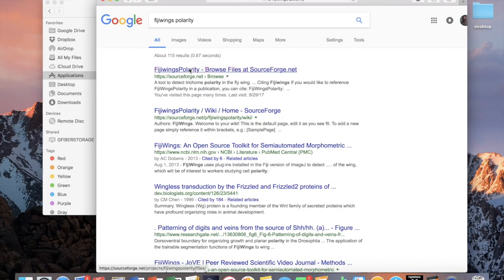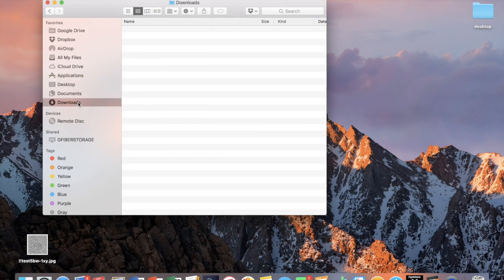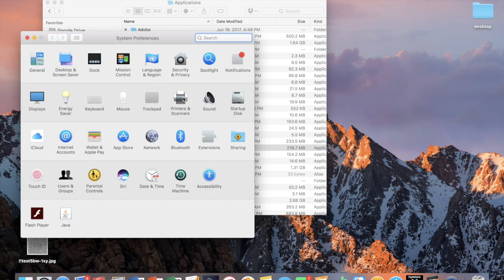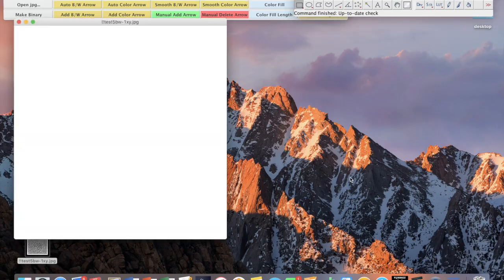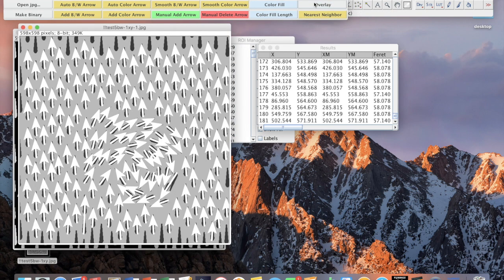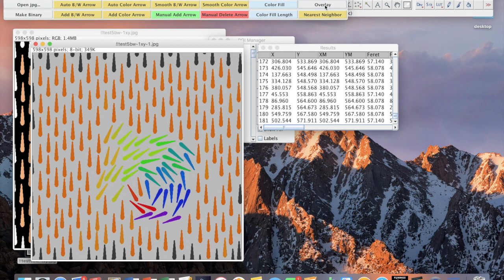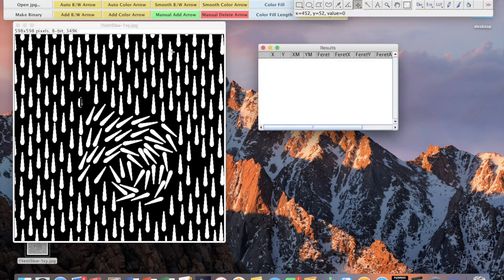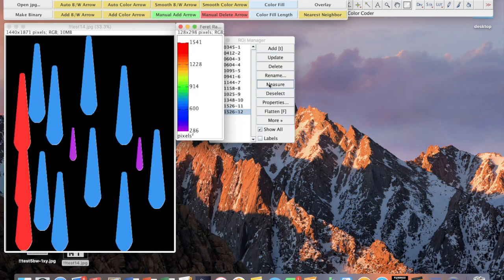FijiwingsPolarity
Tutorial describing basic features of Fijiwingspolarity

Dobens et al., submitted